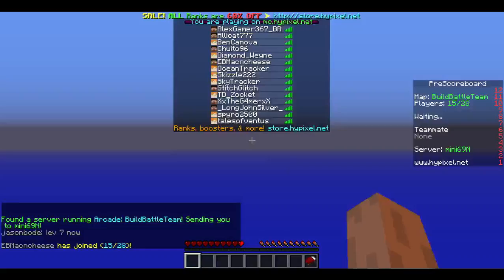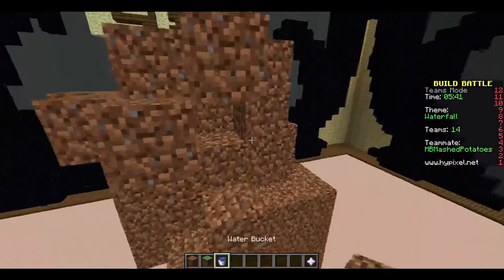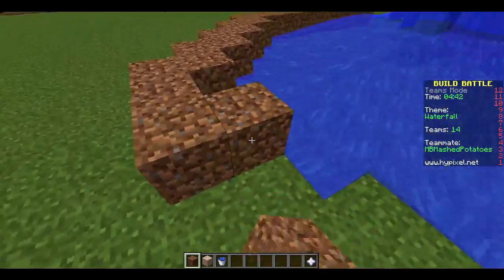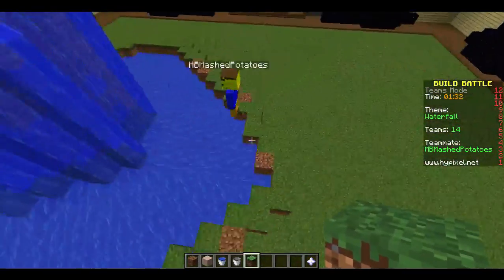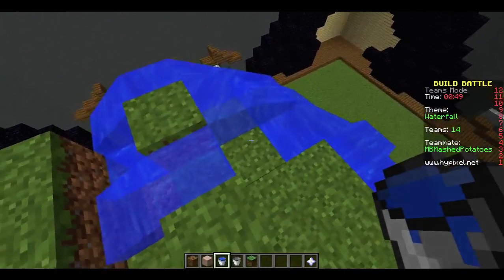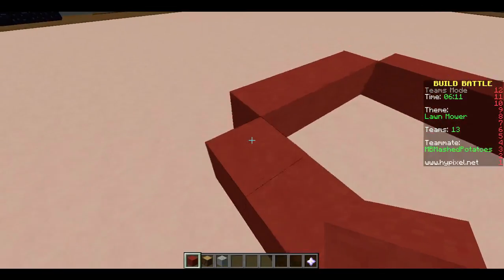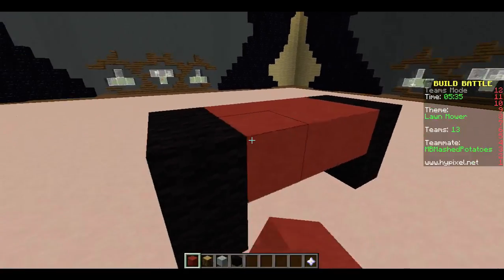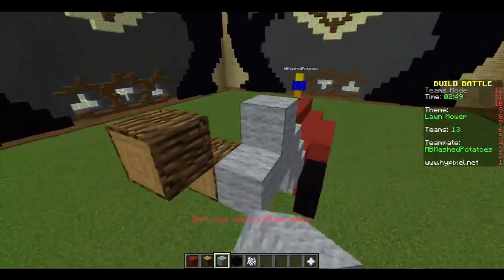Minecraft | WORST GAME OF BUILD BATTLE EVER | Minecraft minigame hypixel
server address:mc.hypixel.net